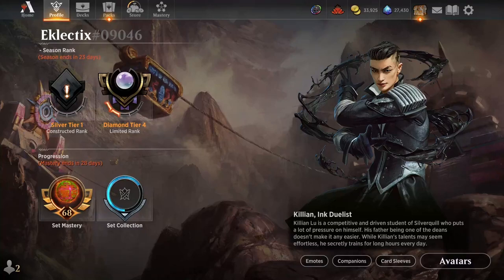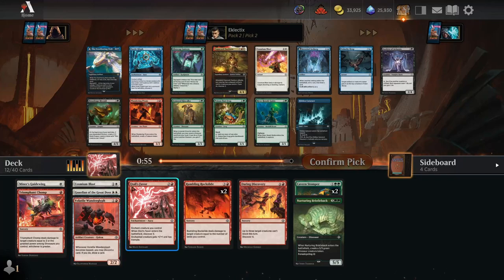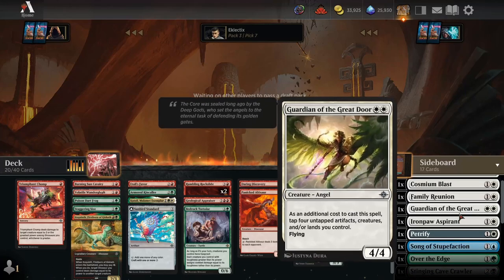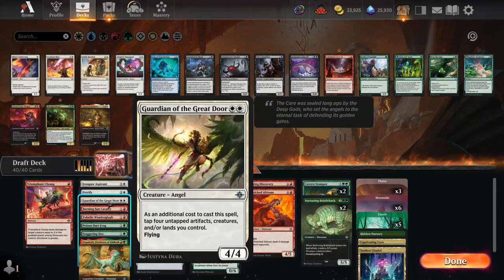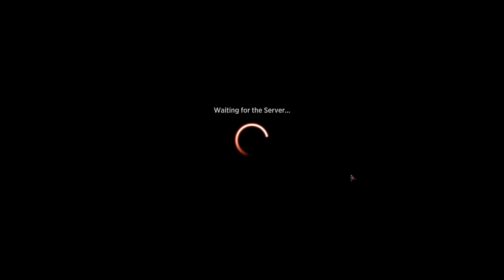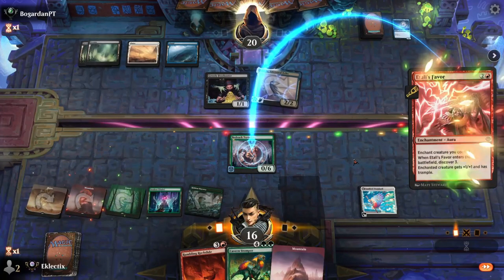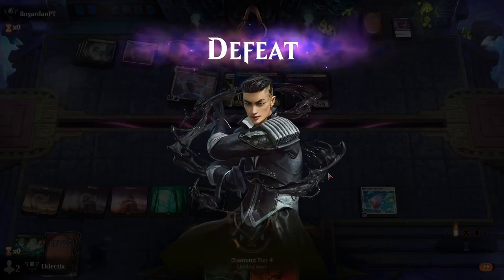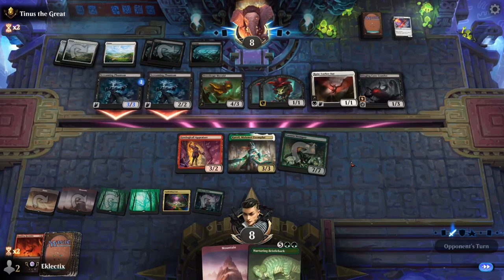Perfect Answers | Mythic Run #9 | Premiere Draft | The Lost Caverns of Ixalan | MTG Arena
Draft Number 9

00:00 Intro
00:14 Drafting
16:13 Deckbuilding
20:12 Gameplay
54:22 Deck Reflections